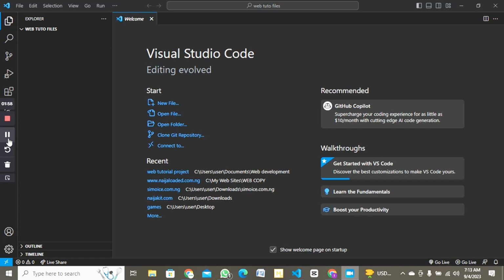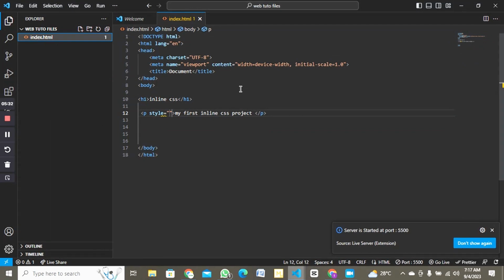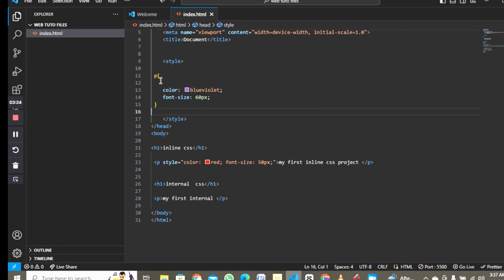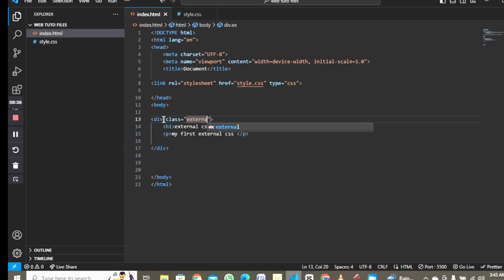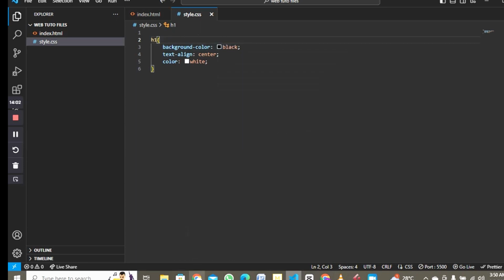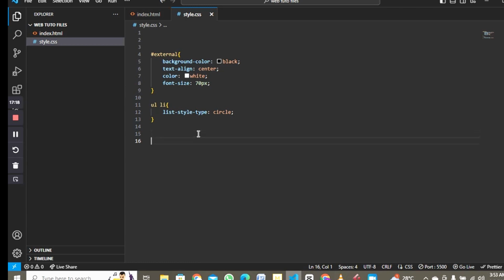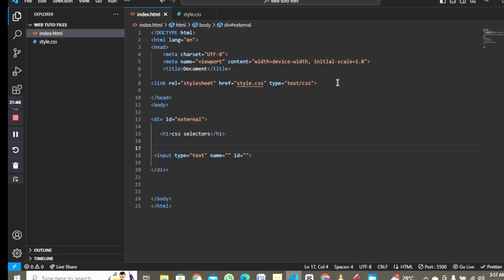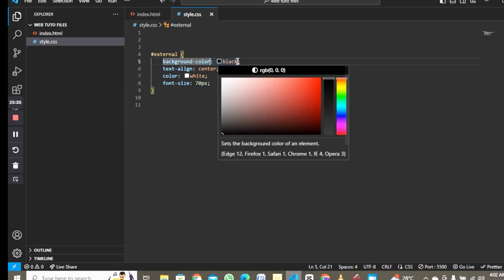CSS: Types, Selectors, and Pro Tips | Ultimate CSS Tutorial"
In this comprehensive guide, we'll cover CSS Types, Selectors, and share expert techniques to help you level up your web design skills.

🔥 Topics Covered:

CSS Types: Get a clear understanding of the various CSS types, including inline, internal, and external stylesheets, and learn when to use each one.

CSS Selectors: Dive deep into the world of CSS selectors, from basic element selectors to more advanced classes and IDs. Discover how to target and style specific elements on your web page.

Expert Techniques: Take your CSS game to the next level with pro tips and best practices. Learn how to create responsive designs, manage specificity, and troubleshoot common CSS issues.

Whether you're a beginner looking to grasp the fundamentals of CSS or an experienced developer seeking to refine your skills, this tutorial has something for everyone. Join us on this CSS mastery journey and enhance your web design capabilities today!

If you have any questions or suggestions for future tutorials, please leave them in the comments below.